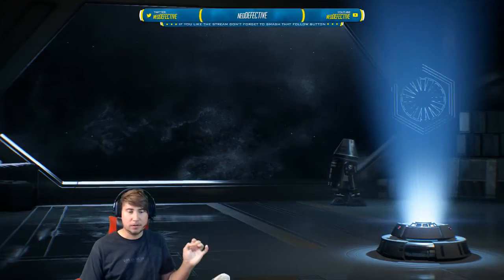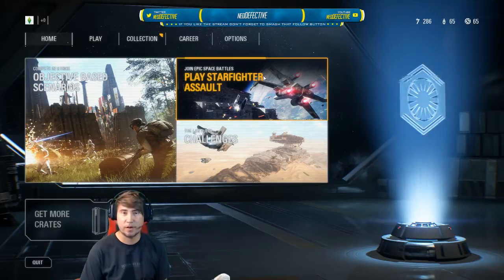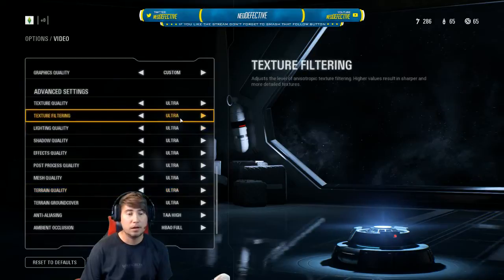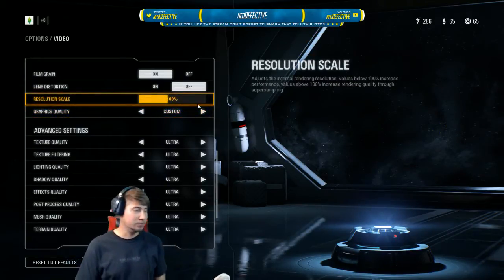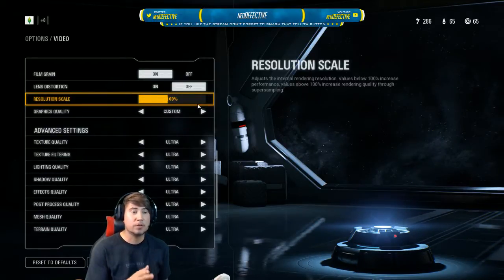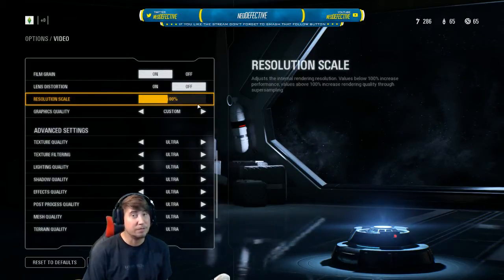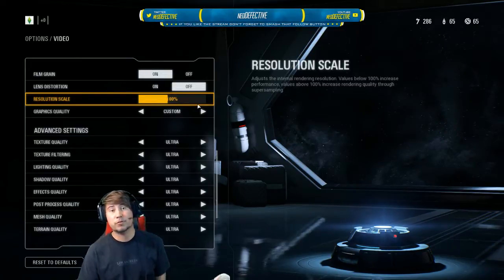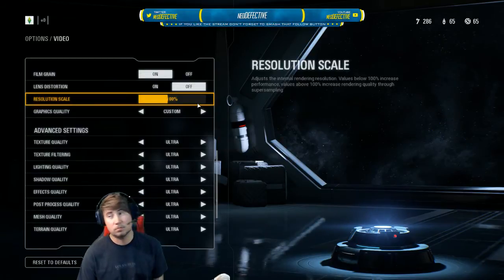Battlefront 2 Fixing CPU 100% usage issue!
The link to save yourself some time and energy.  Also, save your index finger a click.   That is the official "fix"

How to fix this problematic issue!
This worked for me.  Hope it helps!
Try in conjunction with DX12 off.
***Everyone’s rig is different so let me know what you did!

Bad press is good press lulz